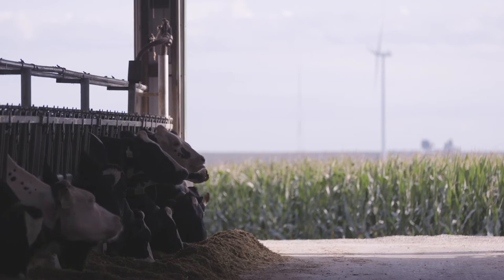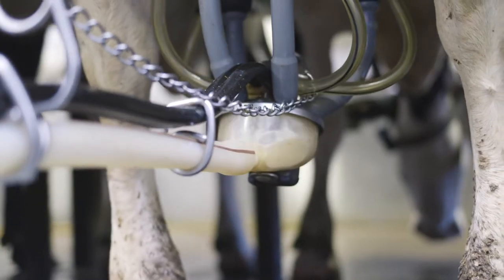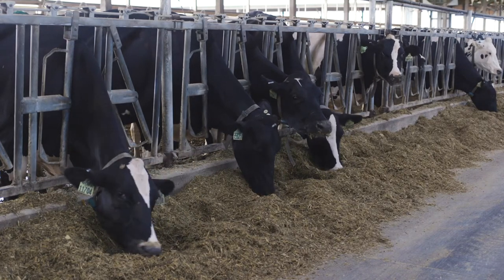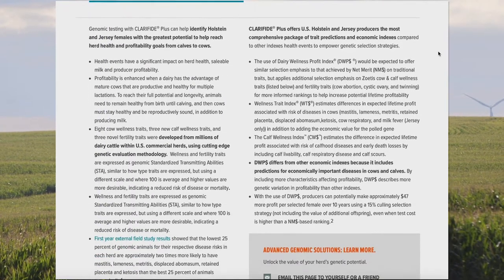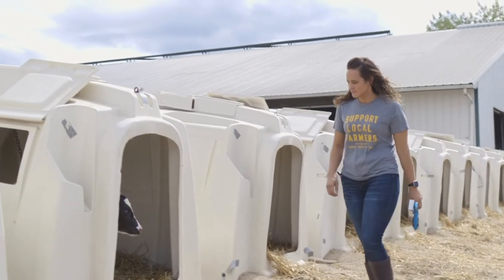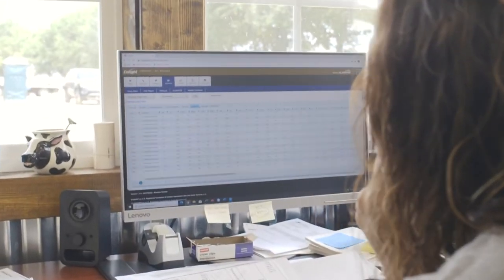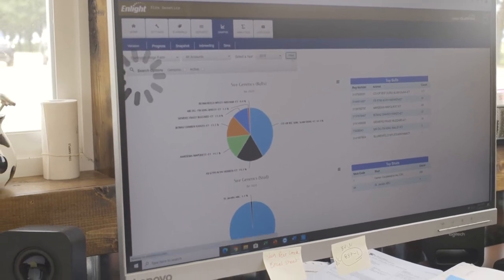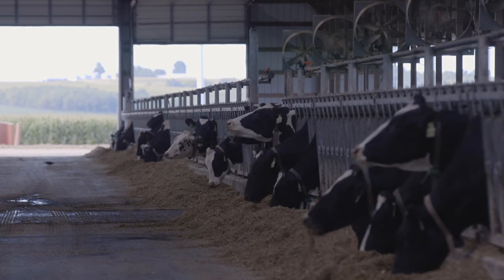What's Up at Holstein USA: Cow Health & Genomics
Katie Martin, dairy production specialist at Zoetis, shares how genomic testing can help dairy farmers make healthier, more fertile, higher producing, and ultimately more profitable cows. Hear how having a plan in place to manage herd genetics will help herd's reach their fullest genetic potential.

to learn more about the genetic testing services offered through Holstein Association USA.